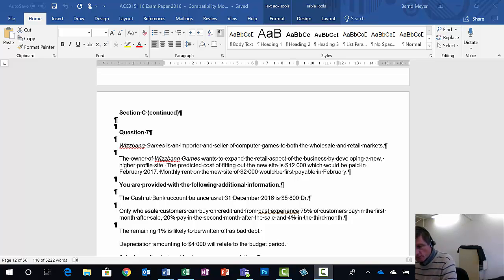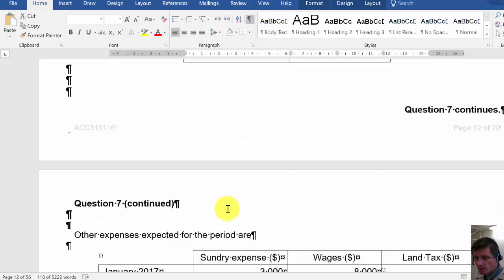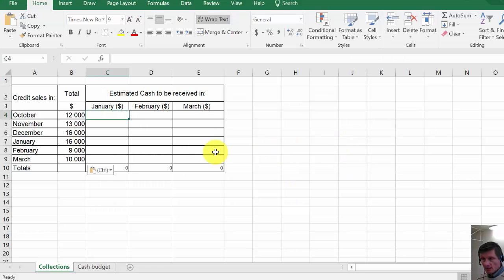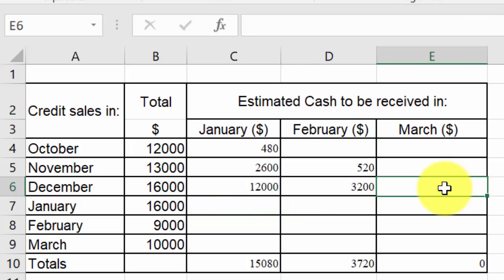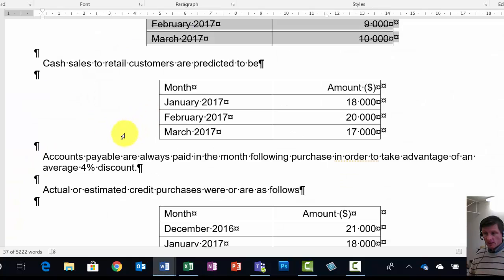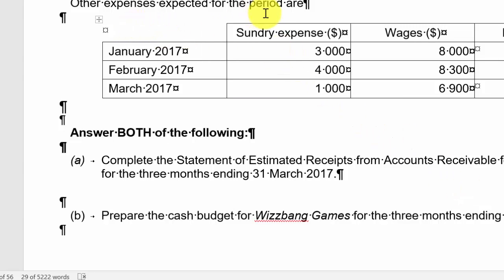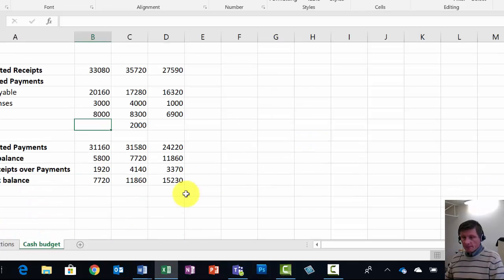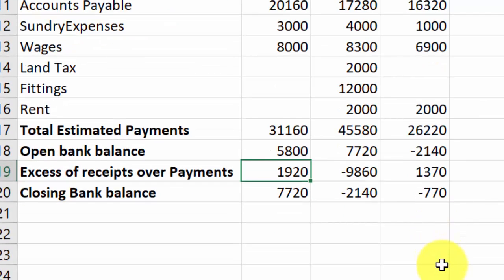Cash budget demo of TCE Accounting Section C Question 7 of 2017 exam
Cash budget demo of TCE Accounting Exam question 7 in Section C  of 2017 exam.